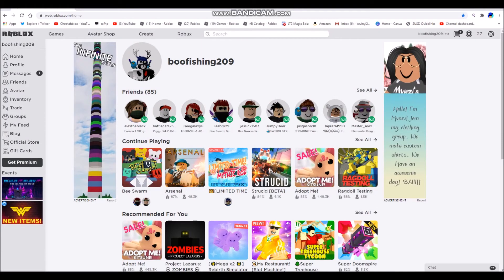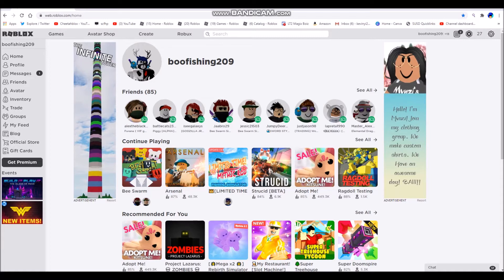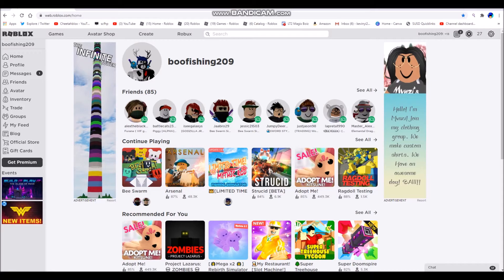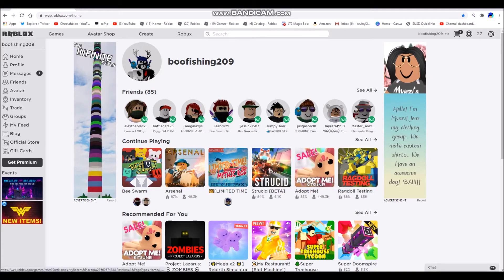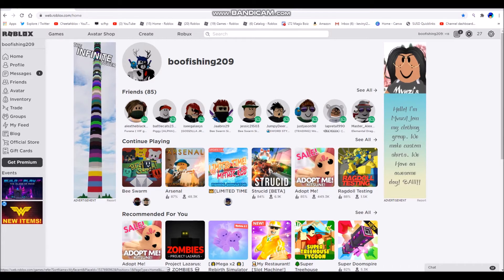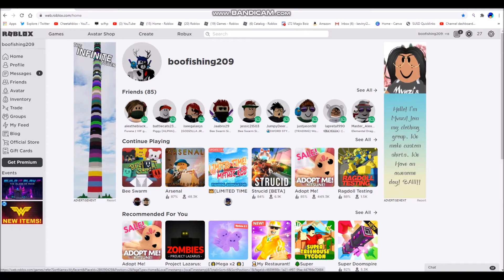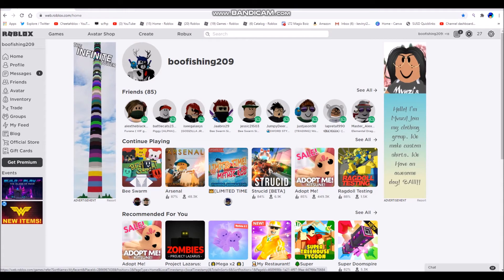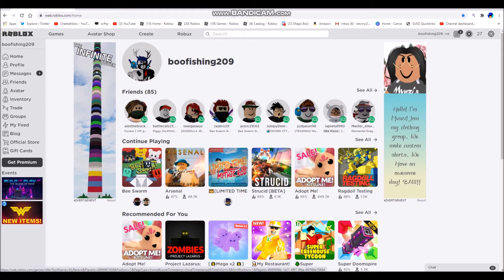Videos coming out monday 7/20/2020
Now you may see there is like the recorder bandicam, yes i am recording on that, and many of you know it, please no hate all i want is hang out with fans and have fun playing roblox and others games, please no hate :(